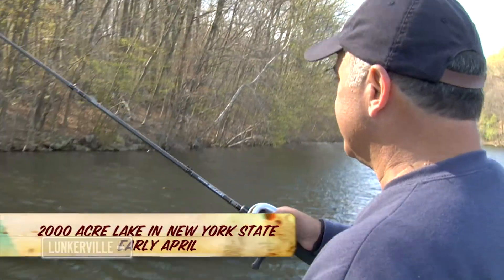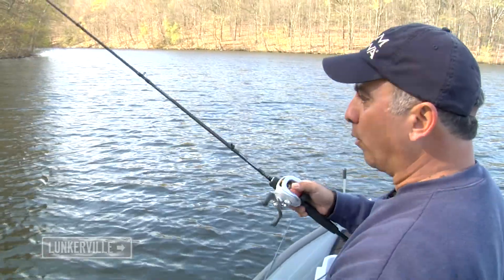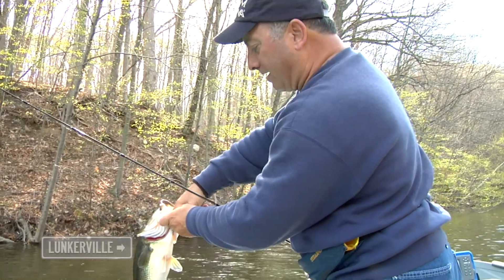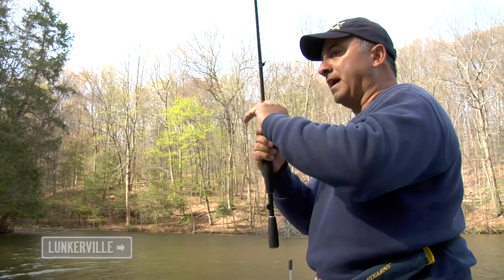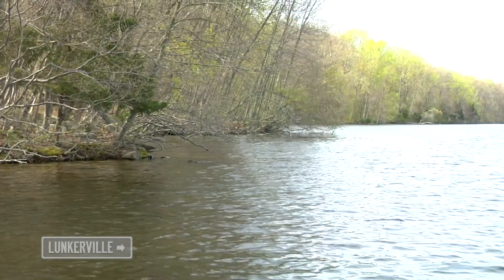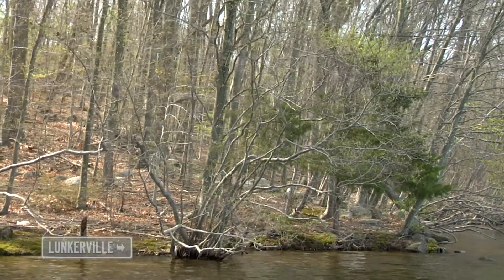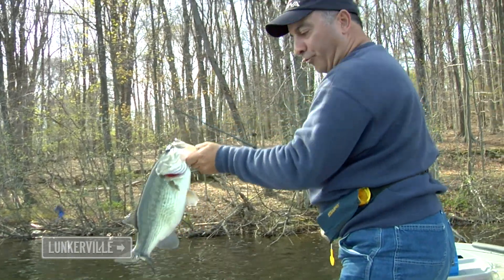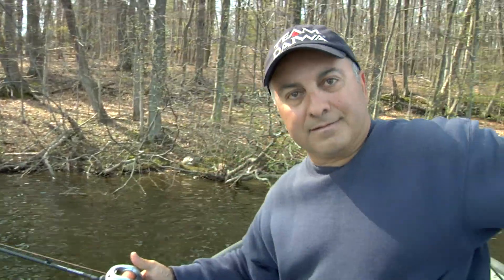Fishing Stone Walls in the Wind w/ Ronnie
Mike D follows Ronnie "The Jighead" on a day of early spring bass fishing with jigs. Ronnie gives a step-by-step clinic on his process of fishing effectively from a rowboat with no power. in PART FOUR, Ronnie talks about fishing stone walls in the wind.